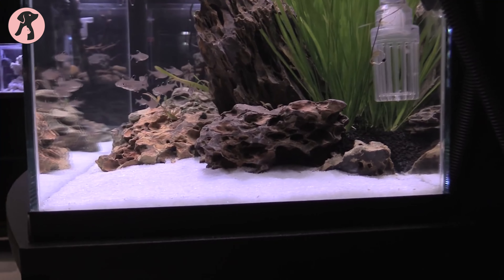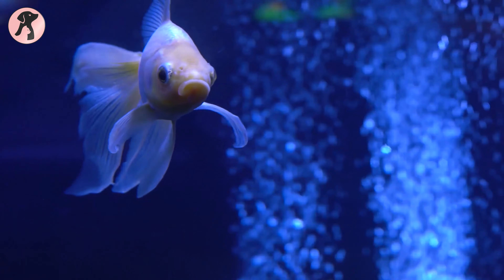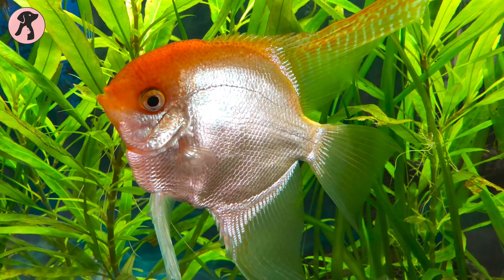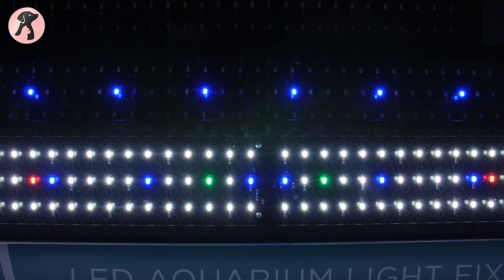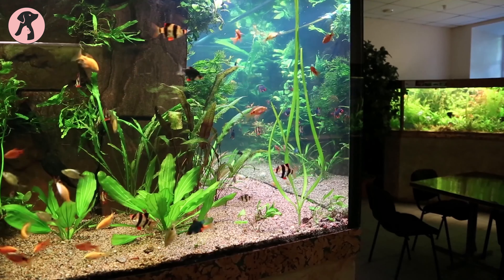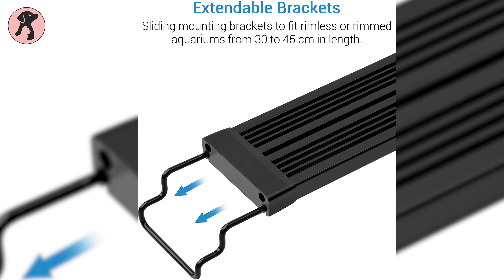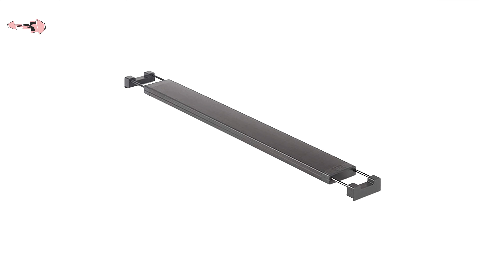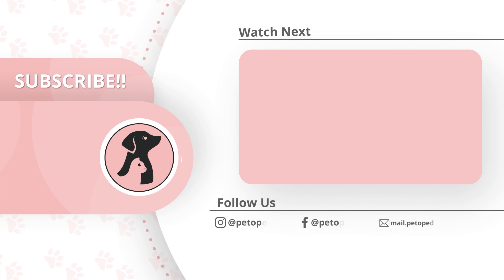7 Best LED Light for Planted Tanks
If you looking for the best LED Light for Planted tanks. Planted aquariums require a larger amount of maintenance and technical knowledge. To make your tasks a bit easier, here is a list of the best LED lights for planted aquariums.

Buy 7 Best LED Light for Planted tanks  (Paid Links) –

0:00​ - Introduction

01:15​ 7. Current USA Satellite Plus Pro

02:31​ 6. Finnex FugeRay

03:20​ 5. Koval LED Aquarium Light

04:16​ 4. BeamsWork LED Aquarium Light

05:20​ 3. NICREW SkyLED

06:14​ 2. Aquatic Life LED EDGE

07:11​ 1. Fluval Plant Spectrum